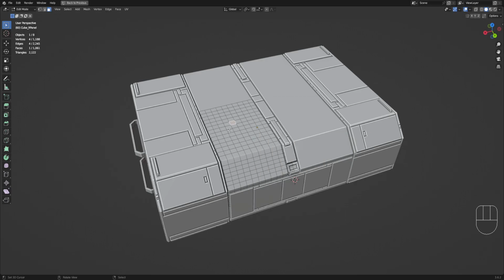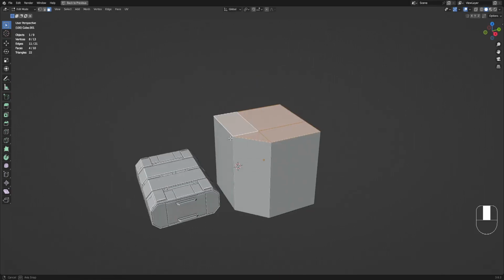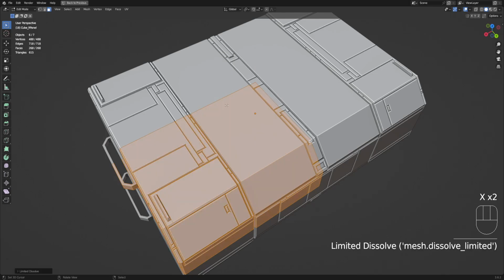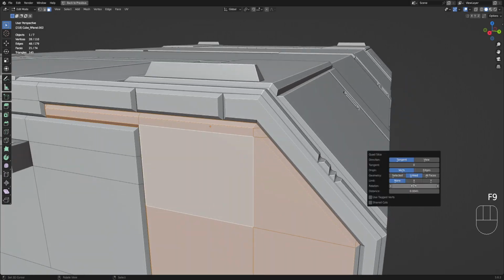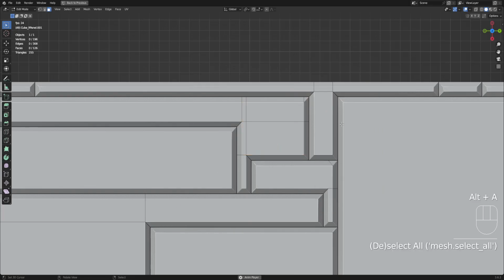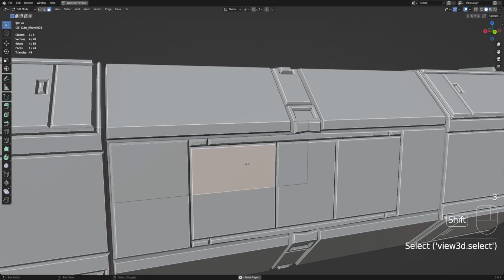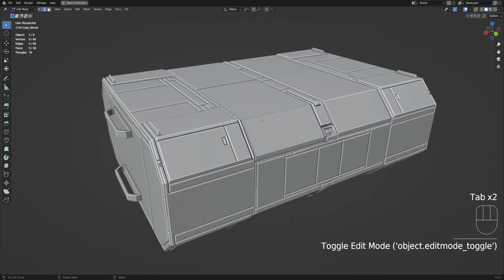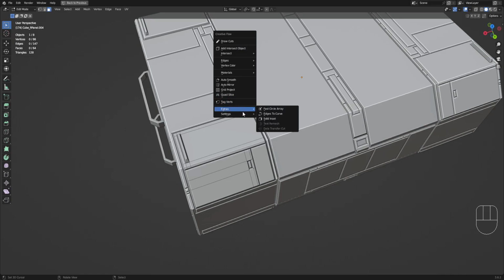Using Quad Slice From Random/Creative Flow Add-ons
In this video, I'm going to show you how to use the quad slice operator to quadify meshes using the Random Flow and Creative Flow add-ons.